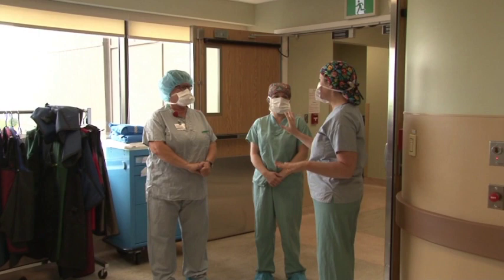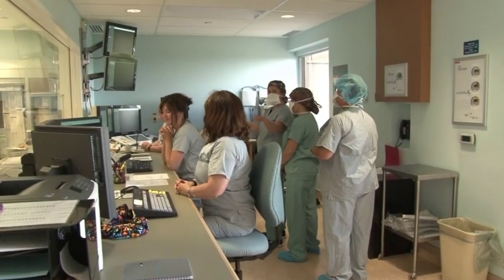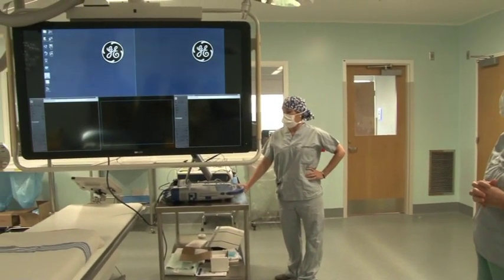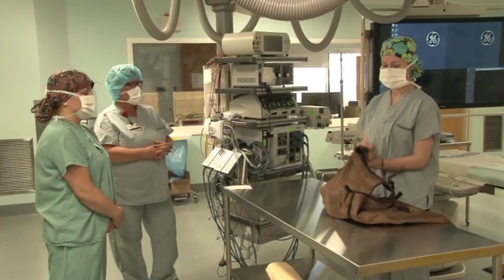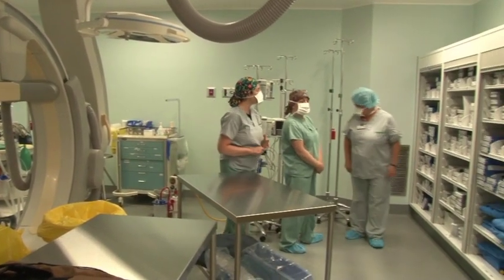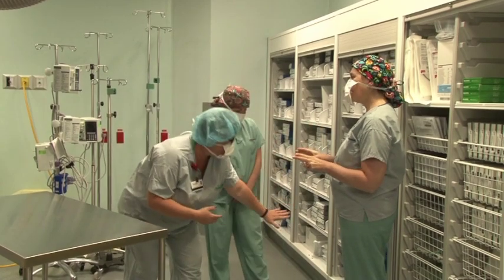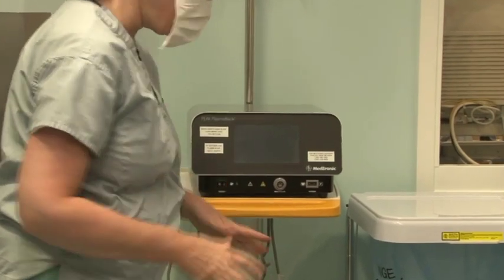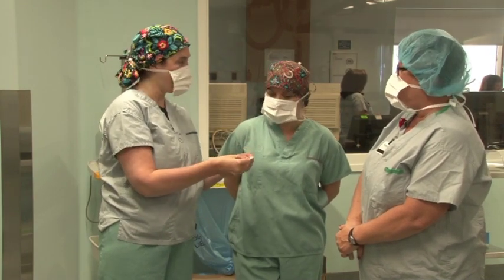Orientation to EP Suite NB Heart